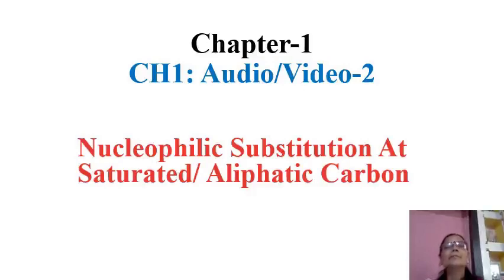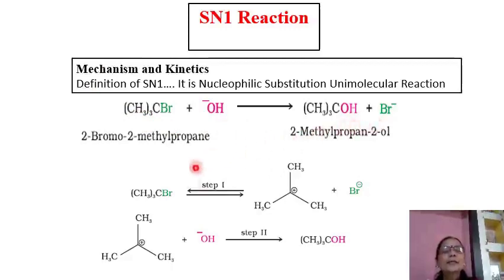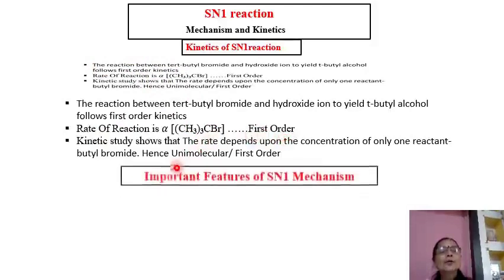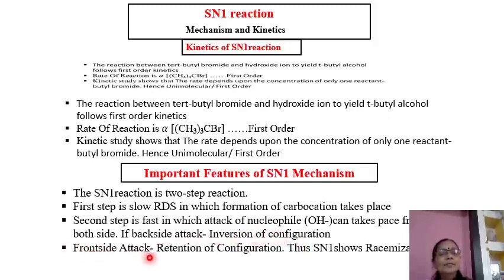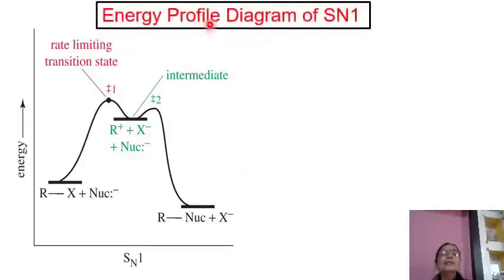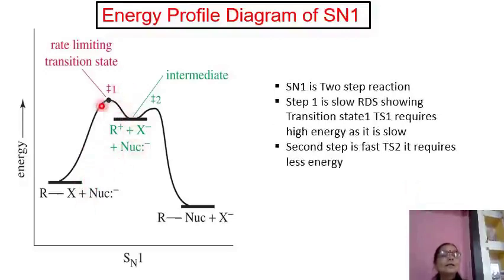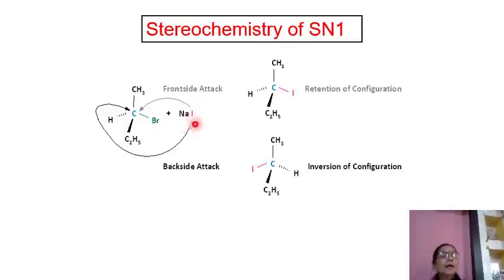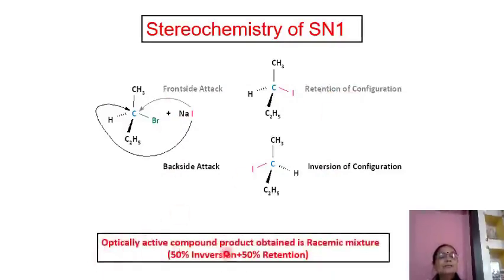Nucleophilic Substitution Video 2 First Part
Videos for undergraduate chemistry students